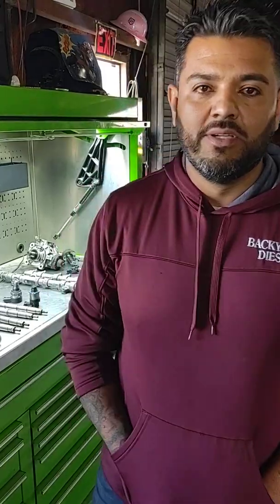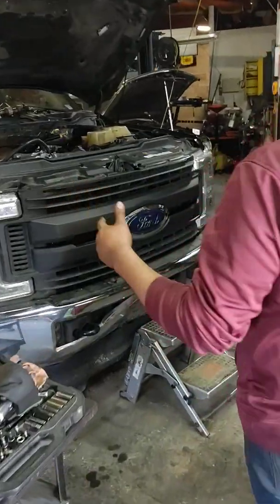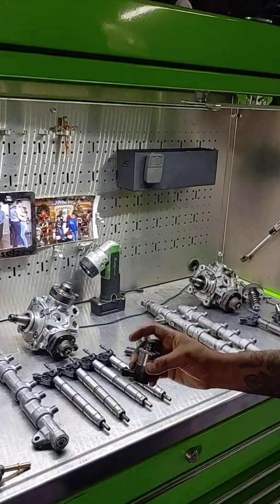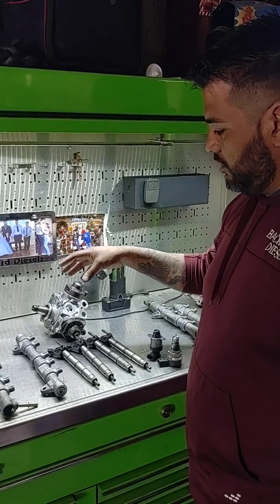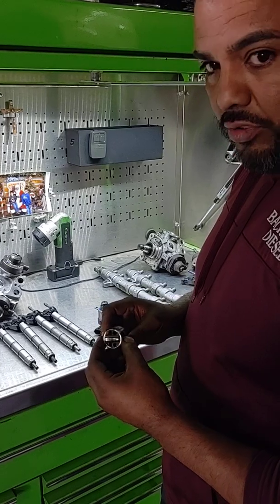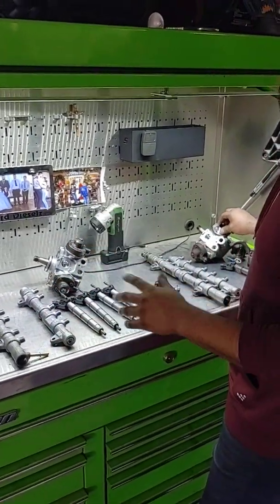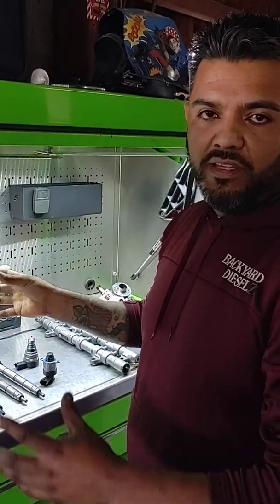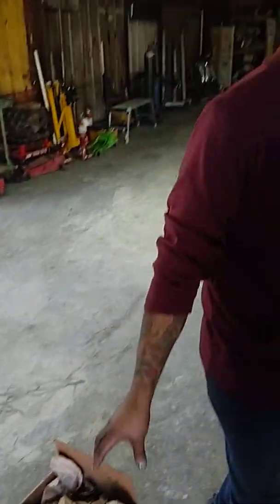Replacement of the Ford 6.7 Fuel Contamination Kit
We learned the hard way.. First Reman contamination kit we have ever installed and the LAST!! I can't fire no one, because I ok the purchase .. (even though I know the price was off when I was told) Now I paying the price and doing the job twice.. (FYI torque of the injector retainer bolt is 22ft pounds + 90 degrees) I said inch pounds on the video!!! Buy OEM parts only..